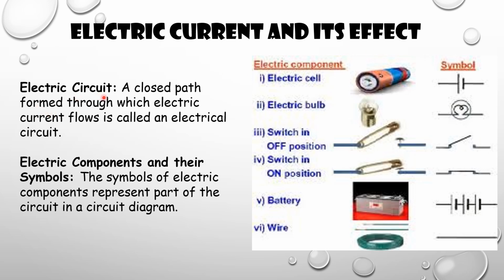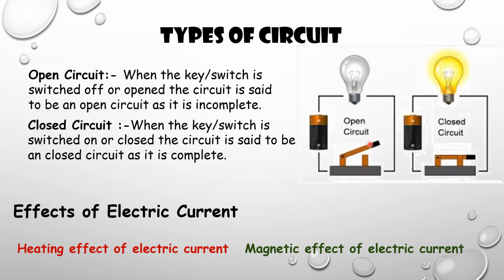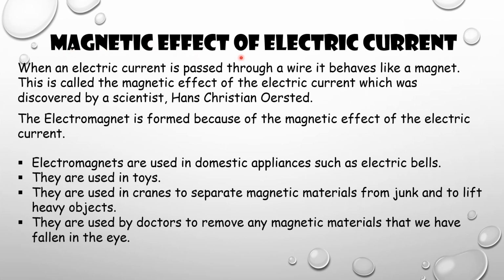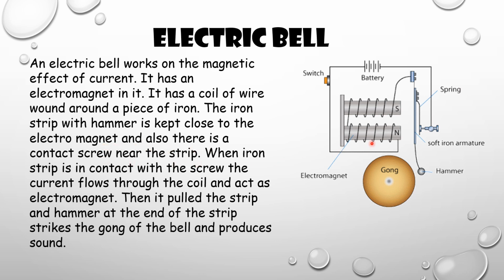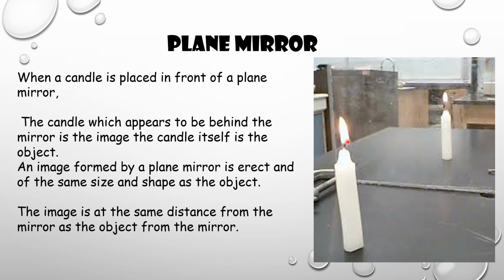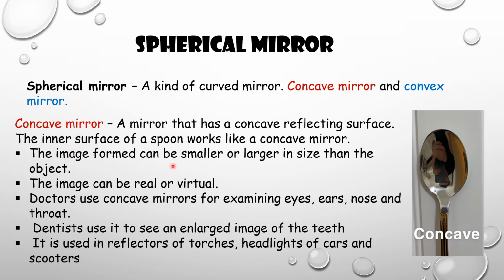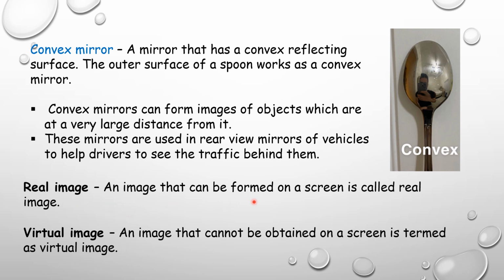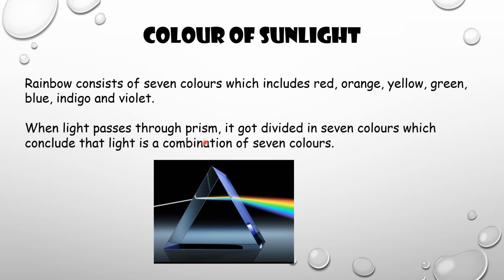Revision | Capters 14 and 15| Seema Renjith | Class 7 Science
In this video, we are going to revise chapters 14 and 15.